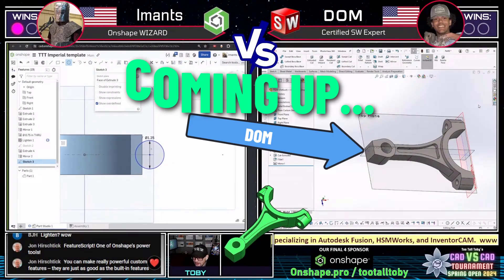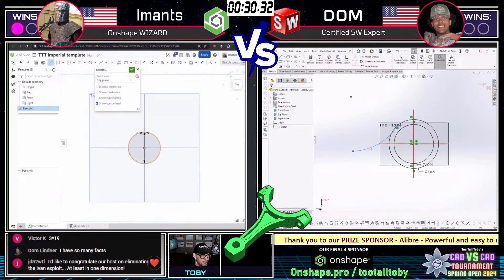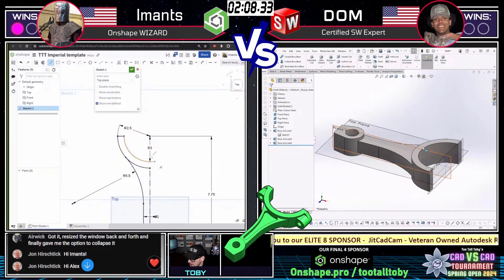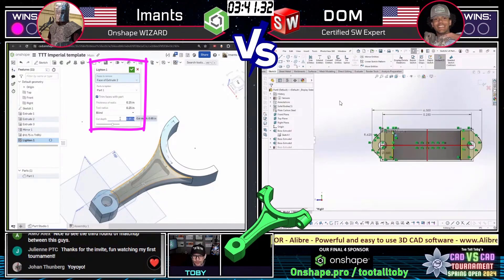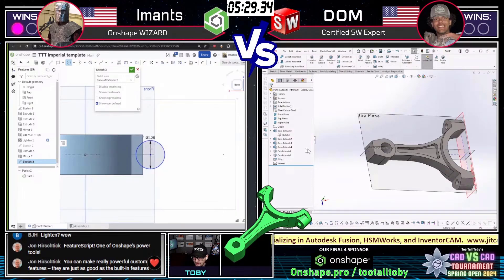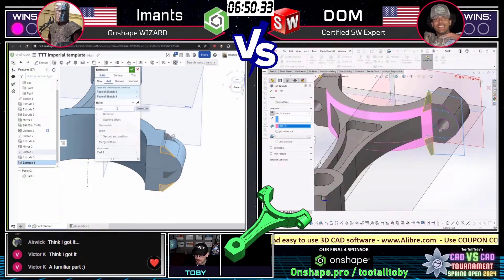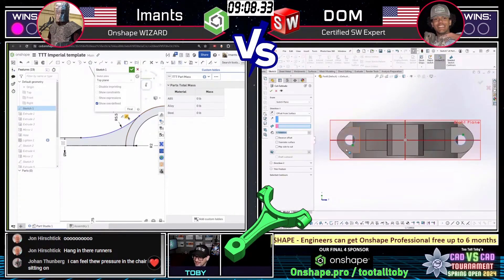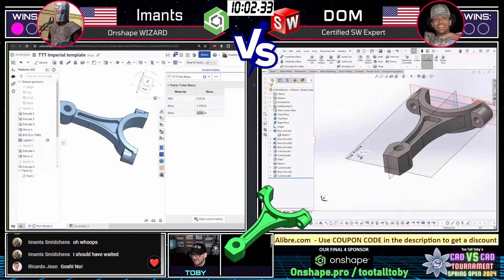Which is FASTER? - ONSHAPE vs SOLIDWORKS - Imants vs DOM match 2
On March 20, 2024 we witnessed 2 CAD EXPERTS going HEAD TO TO HEAD in the FINAL FOUR - to see who could make their way to become CHAMPION of TooTallToby's 2024 SPRING OPEN CAD vs CAD TOURNAMENT.

On the LEFT we have Imants using
On the RIGHT we have Dom using

Join us LIVE each week for some FRIENDLY CAD vs CAD competion on Model Monday LIVE and visit us